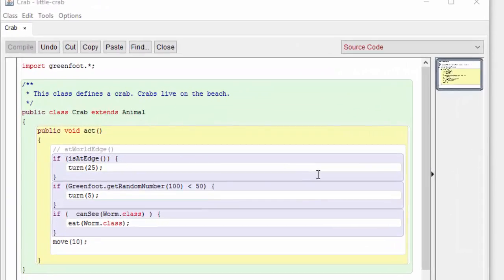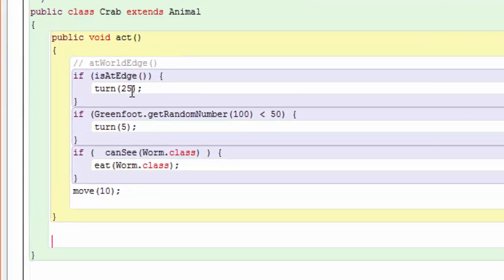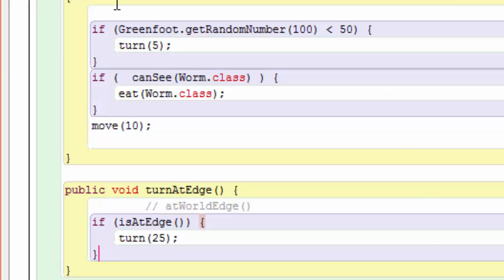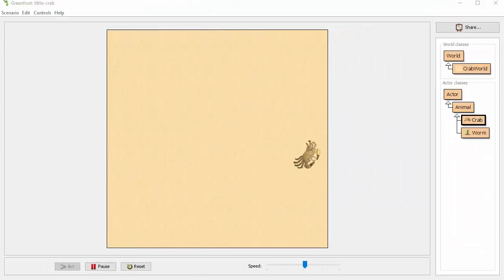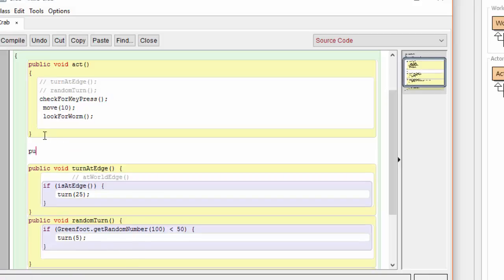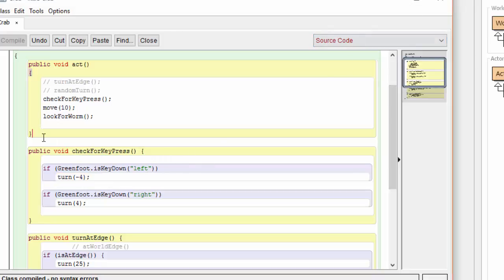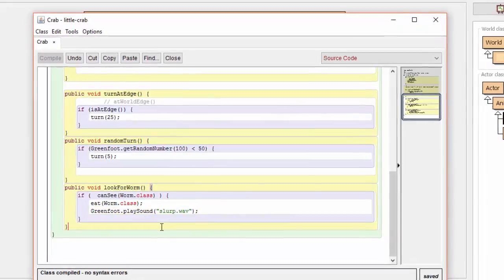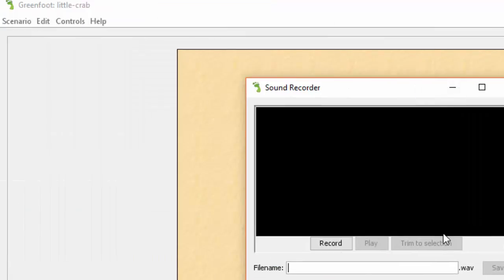Intro CS: Greenfoot - Little Crab Part 3 (Refactoring, Keyboard Control & Sound)